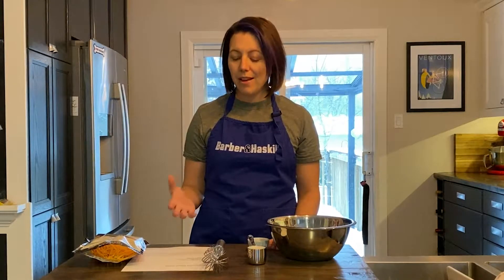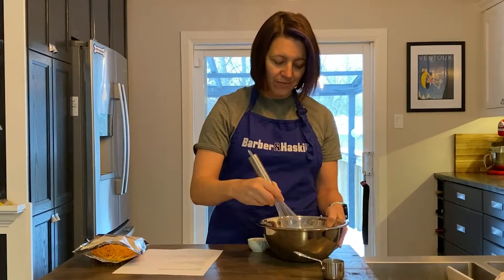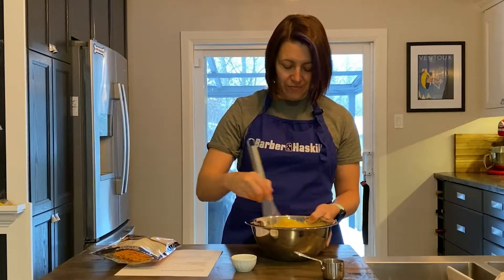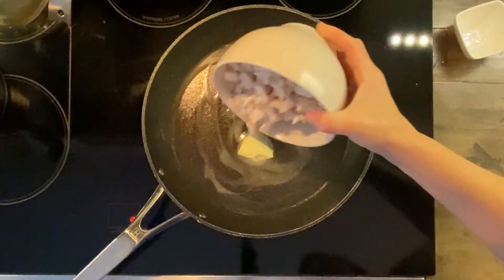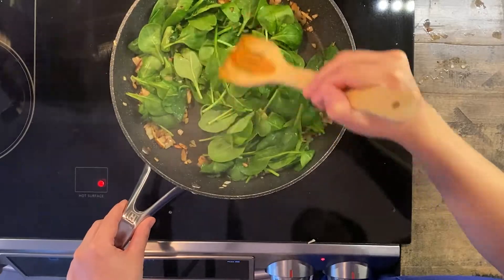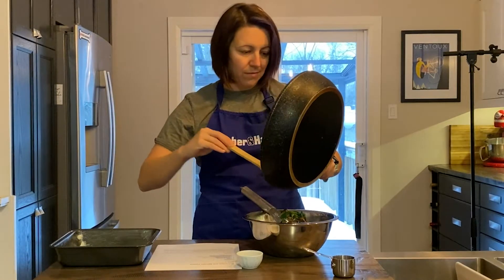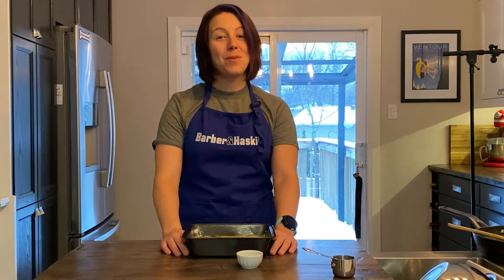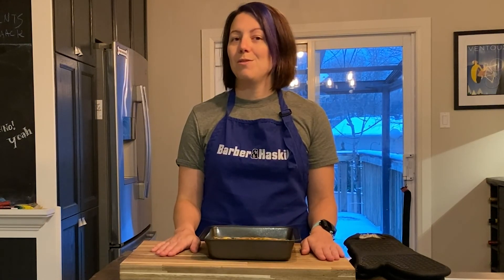Easy Spinach and Mushroom Frittata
Today in Barber and Haskill's Kitchen we are making an Easy Spinach and Mushroom Frittata (Crustless Quiche) from Ricardo. This recipe is perfect to make ahead and have some healthy options in the fridge for breakfast, lunch or dinner.

INGREDIENTS
• 6 eggs
• 1/4 cup (60 ml) milk
• 1 cup (250 ml) grated cheddar cheese
• 1 onion, thinly sliced
• 4 oz (115 g) white button mushrooms, sliced
• 3 tablespoons (45 ml) butter
• 2 cups (500 ml) baby spinach

BARBER & HASKILL Your Appliance & Mattress Source.

Barber & Haskill offers a wide variety of Appliances, BBQs, & Mattresses. We have thousands of products to choose from, whether you are looking for kitchen appliances, laundry, ventilation, small appliances, bbq's or mattresses.

We are proud to carry many of the top named North American brands such as: Frigidaire Gallery, Electrolux Icon, KitchenAid, Wolf Appliance, Weber, Traeger, Beautyrest, Sealy & Tempur-Pedic, just to name a few. We also offer a parts and repair service. Come visit Barber & Haskill at 900 King Street, Midland, Ontario L4R 0B8.